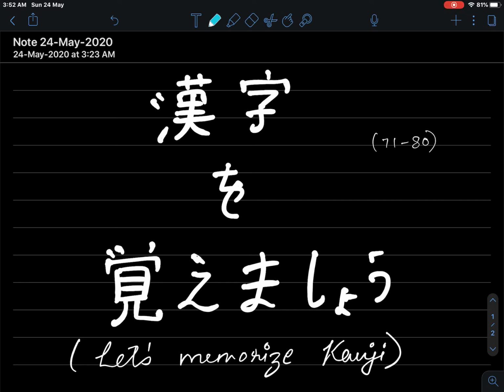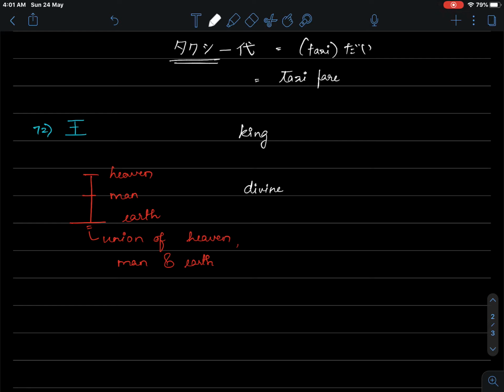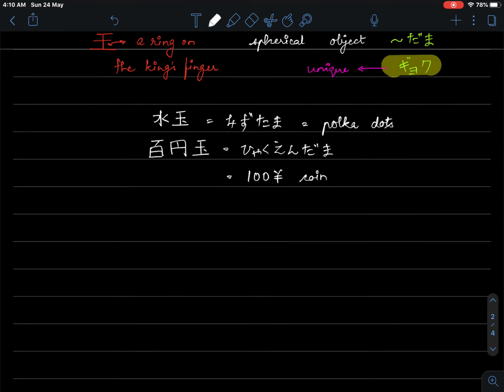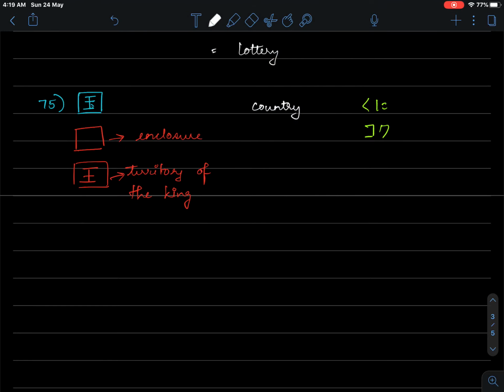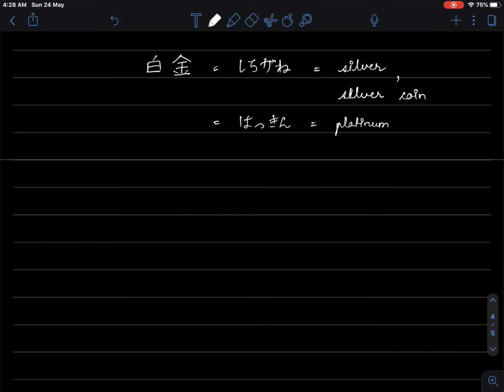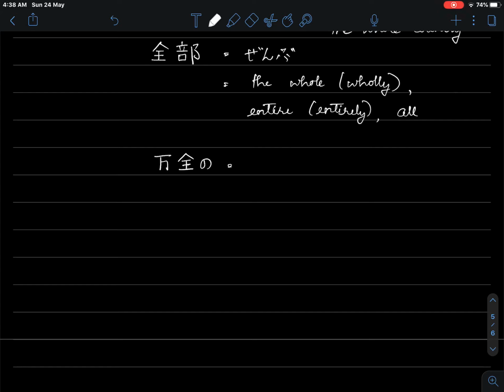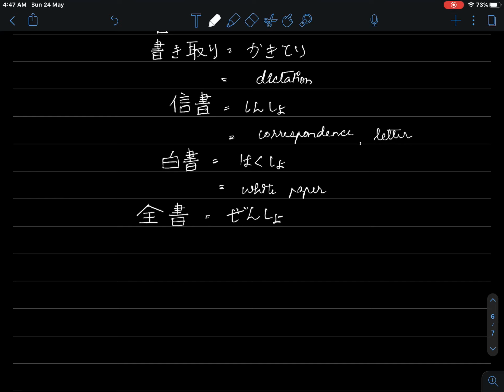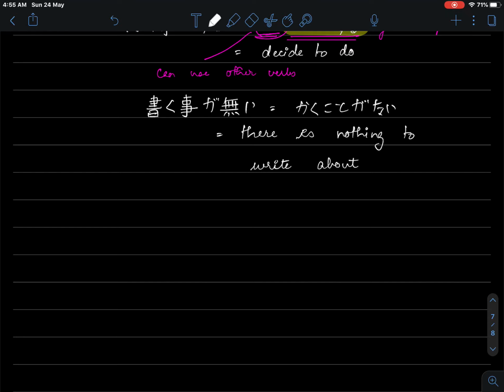Kanji Session 9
Kanji 71-80 from the Kodansha Kanji Learner's Course

P.S. I finally understand why people say it is hard to do youtube and have a full time job.